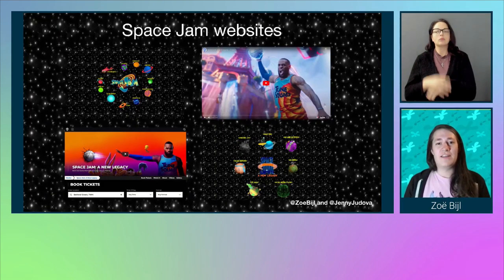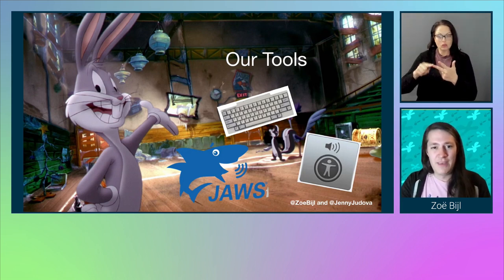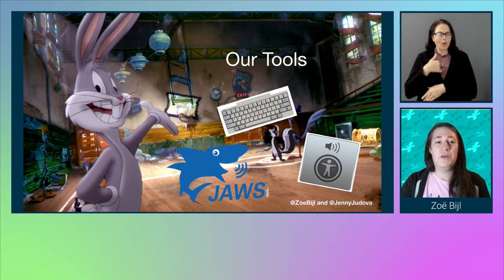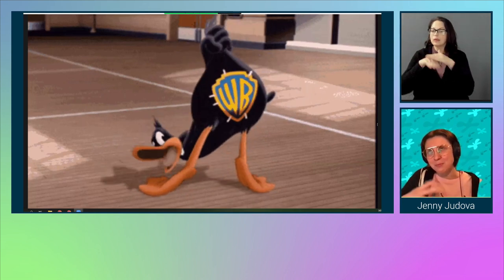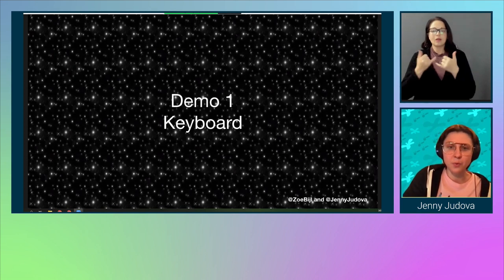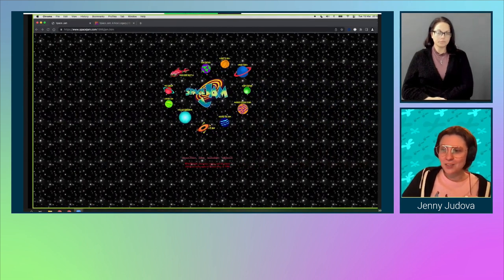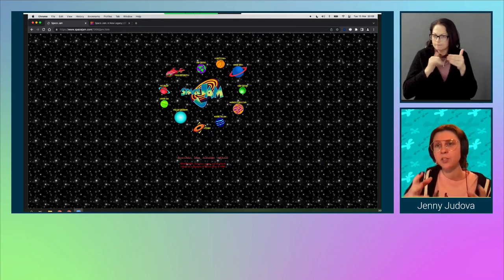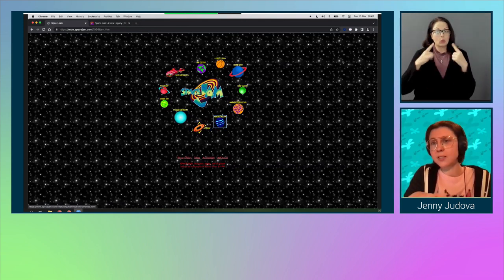Space Jamming Accessibility - axe-con 2022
We hear a lot more about accessibility nowadays. But do companies also care more? Let’s find out by comparing two versions of Space Jam’s icon website. The original one from 1996 has been lauded for its accessibility and ease of use. Can the 2021 website hold up? Learn about the basics of accessibility and how they impact people.

Zoë Bijl
CrowdStrike / Falcon Accessibility Lead
axe-con speaker in 2022
Pronouns: They/She

Jenny Judova
CrowdStrike / UI Engineer
Pronouns: They/She

*Q&A at 39:00.